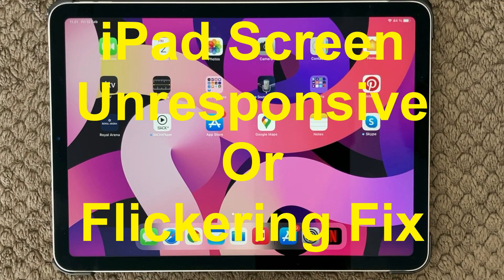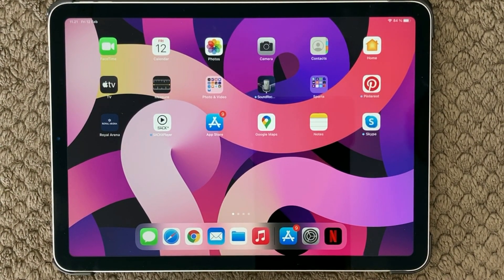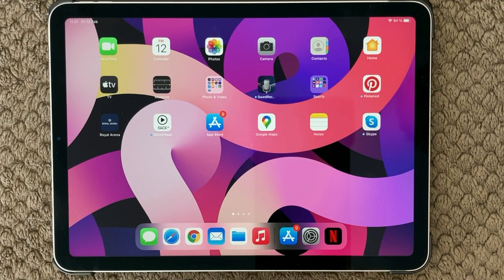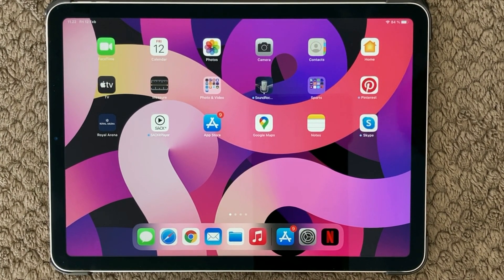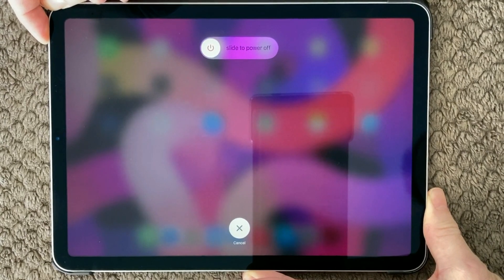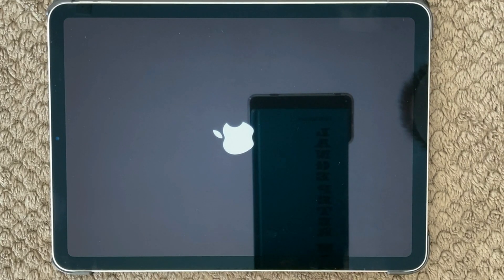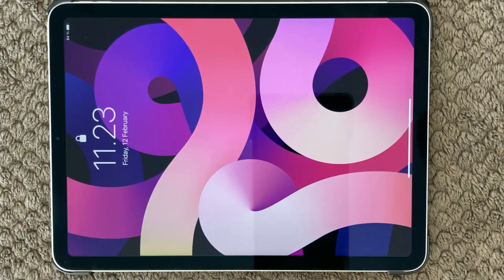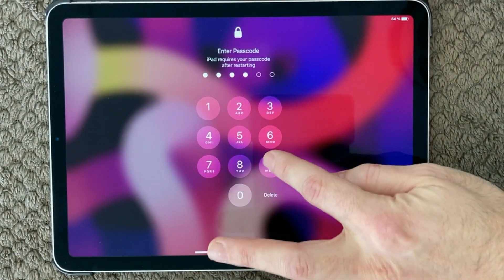iPad Unresponsive Screen Problem And Fix, How To Fix Flickering iPad LCD Without Replacing LCD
If you have the same issue with your iPad screen Unresponsive or blinking/flickering you can try out my fix. It will not cost you any money.

Unresponsive:
1. Clean the Screen with dust-free cloth on the front or a microfiber cloth.
2. Remove the Case and/or Screen Protector
3. Turn on Touch Accommodations - Settings - General - Accessibility - Touch Accommodations
4. Turn Off Tap to Wake - Settings - General - Accessibility - find 'Tap to Wake' and turn that Off
5. Force restart/soft reset of the iPad - Press and quickly release the volume up and the volume down button, press and hold the top button down for at least 5 seconds until the Apple logo appears.
6. For Apple Pencil - Disconnect and Reconnect it.

Flickering
1. Restart iPad
2. Check Auto-Brightness Feature - Settings - Accessibility - Display & Text Size - Turn Off Auto-Brightness
3. Reduce Motion and Transparency - Settings - Accessibility - Motion - Turn On Reduce Motion
4. Check iPad Apps - Make sure you have the latest version of the app.
5. Put your iPad with the back up and screen down towards the table and try to gently press on the back, this can sometime fix flickering screen

Why is my iPad screen flashing:
Turn off Auto-Brightness to Repair that iPad Screen Keeps Flickering. It is possible that you turn on Auto-Brightness, which causes the iPad screen to flicker. The feature of Auto-Brightness is that iPad can automatically adjust brightness of the screen according to the ambient light.

These adjustments improve the performance of the iPad device to a large extent. You can make the adjustments by following the steps below.

It is possible that you turn on Auto-Brightness, which causes the iPad screen to flicker. The feature of Auto-Brightness is that iPad can automatically adjust brightness of the screen according to the ambient light. So when the feature is enabled, the screen may flash because of the change of ambient light.